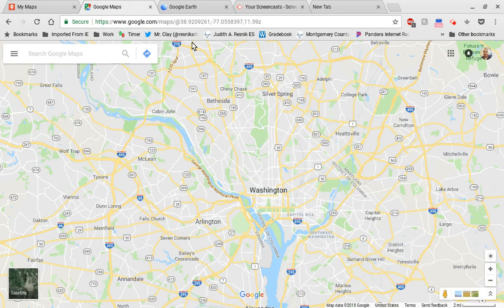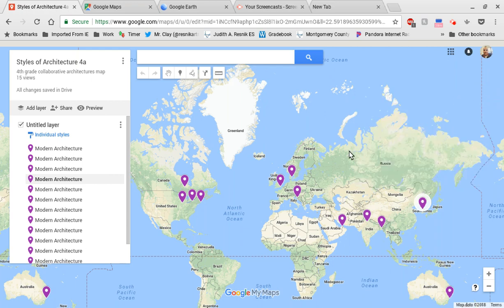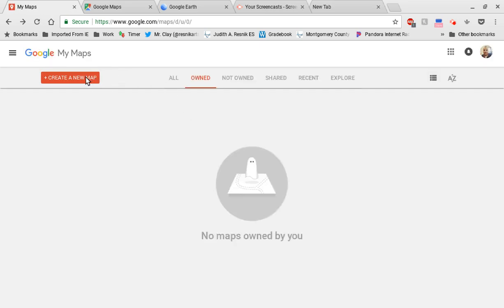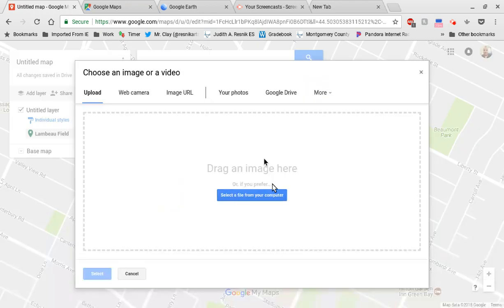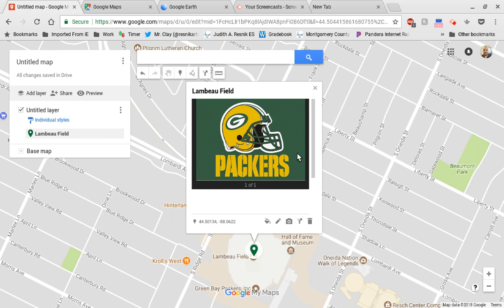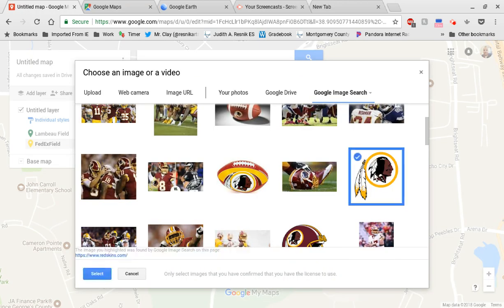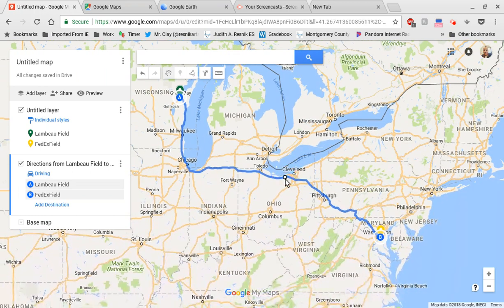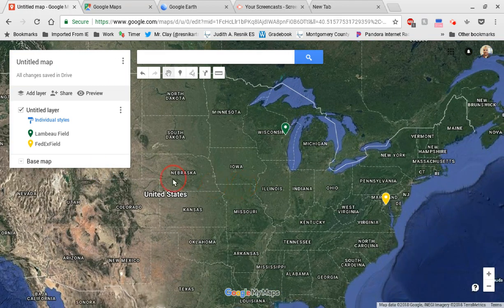G My Maps